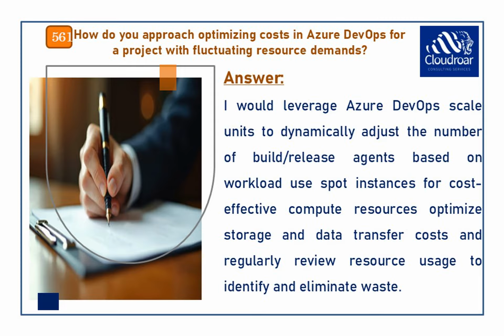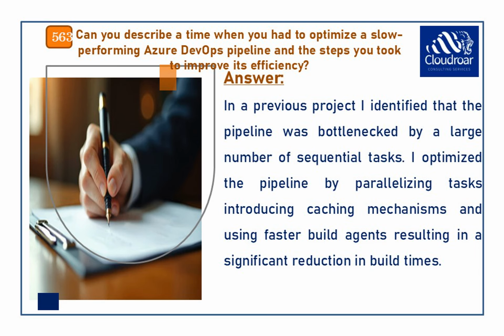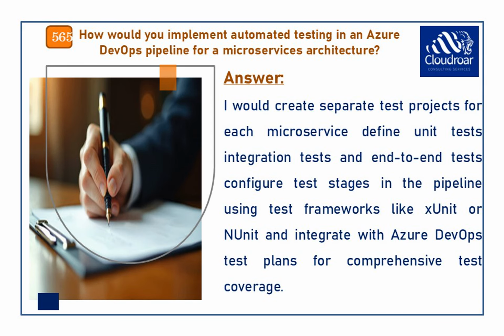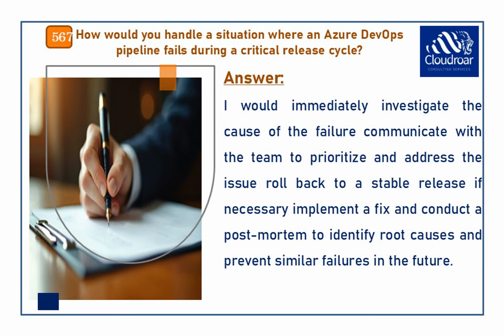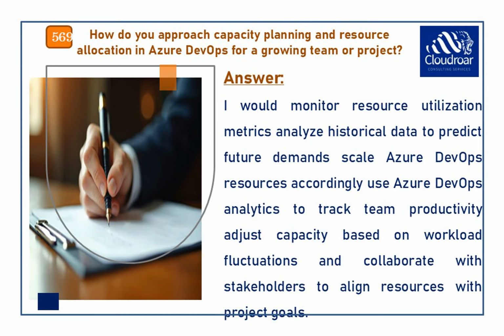Top 10 Azure DevOps Engineer Interview Questions and Answers For 2025 | Part 57